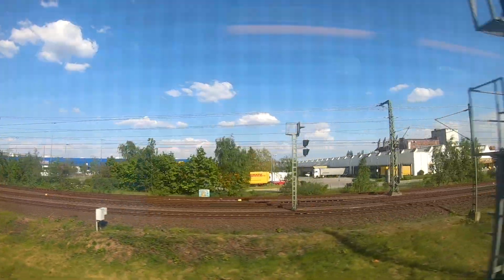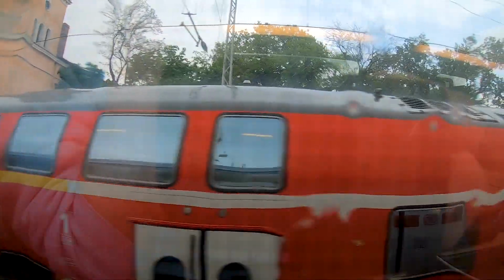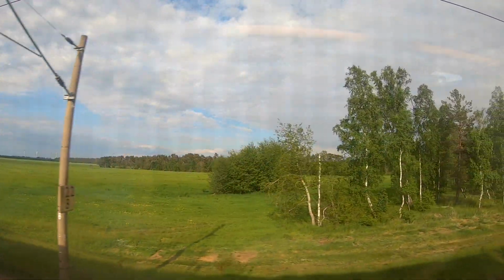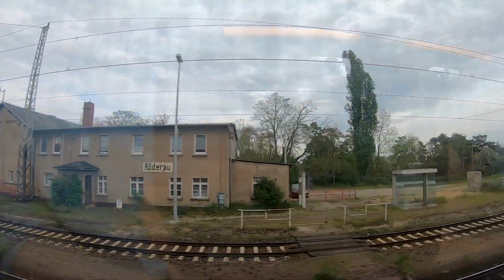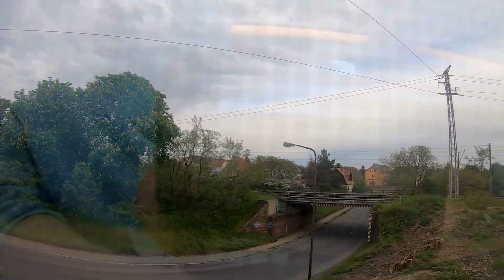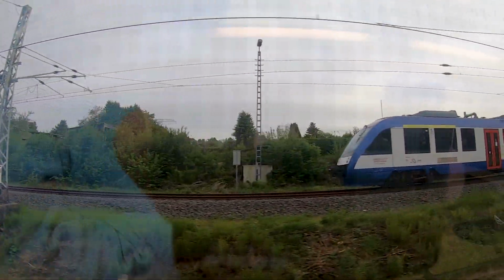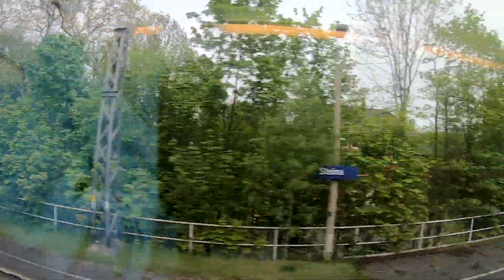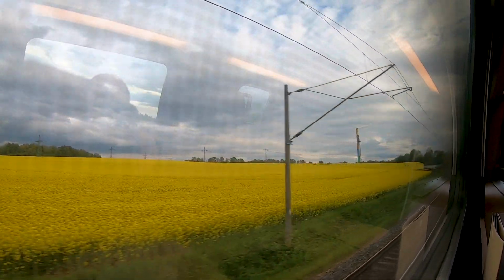In an IC2 on a railway line without regular passenger services | TripReport (1st class) | Vlog 2.107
Vlog 2.107: Today we are taking an IC 2 Kiss from Berlin to Chemnitz. Due to constructions, the train is not going via Dresden like usually, but via Falkenberg and Riesa. Therefore, we are using a railway line, that does not have regular passenger services anymore.
Recording date: May 2023

Camera gear:
Vlogs: Sony Alpha 6400, GoPro Hero7 Black
Photography: Sony A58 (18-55; 70-300)
Edit: Adobe Premiere Pro 2023